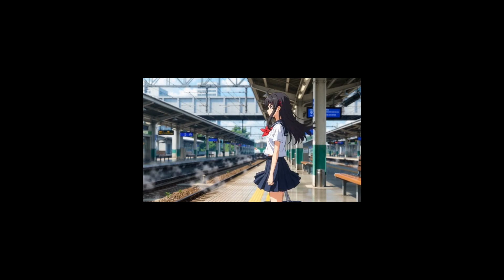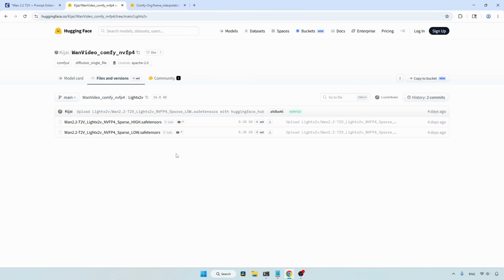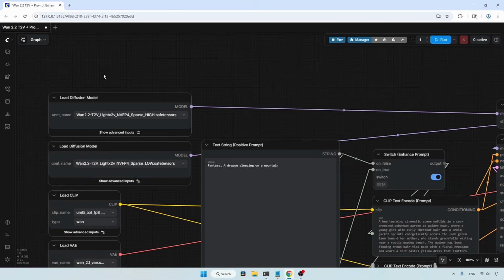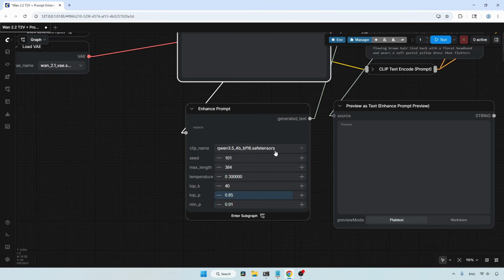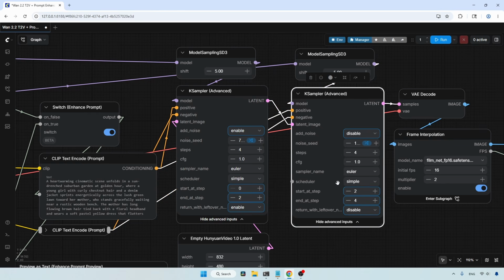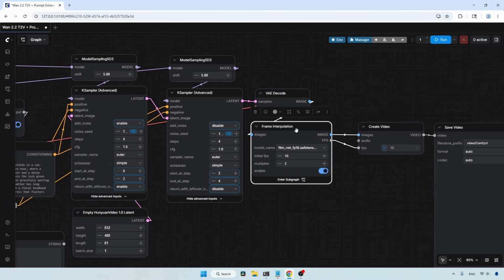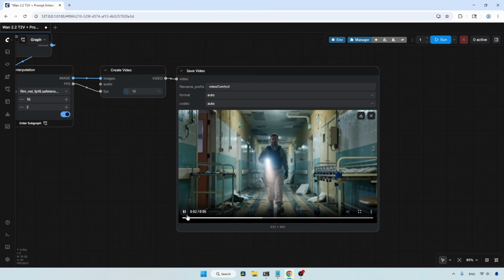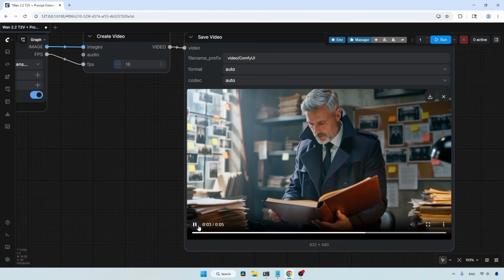Faster Video Generation With Wan 2.2 T2V NVFP4 | Prompt Enhance | FPS Boost | ComfyUI Tutorial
In this video, let's take a look at a smaller, quantized, distilled model based on Wan 2.2 T2V. And we will be using Qwen 3.5 for writing better prompts, combined with frame interpolation models.

Workflow (Wan 2.2 T2V + Prompt Enhance + Boost FPS V1.json)

text to video models comfyui
wan 2.2 t2v nvfp4 workflow comfyui
comfyui text to video workflow download
comfyui video generation made easy
frame interpolation comfyui
comfyui prompt enhance for wan 2.2 t2v